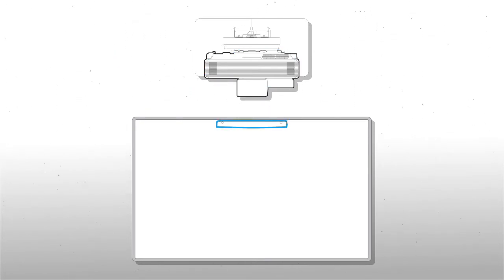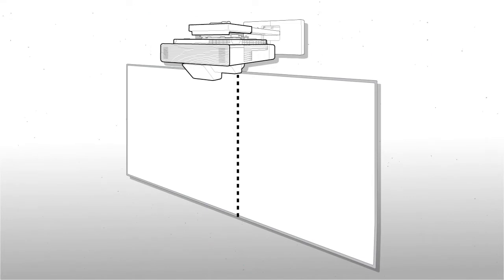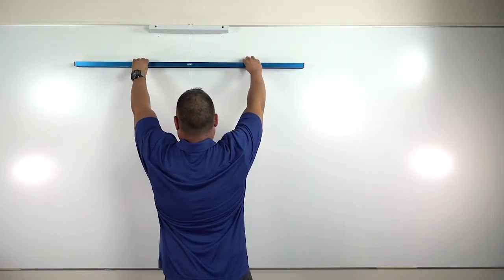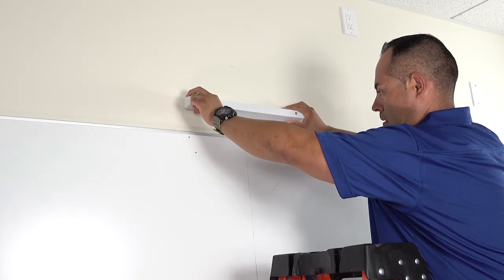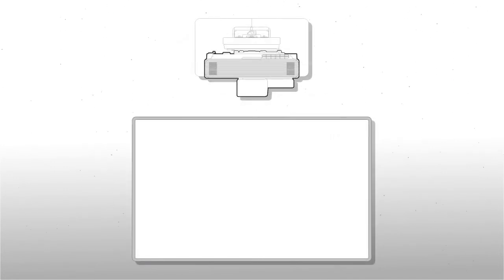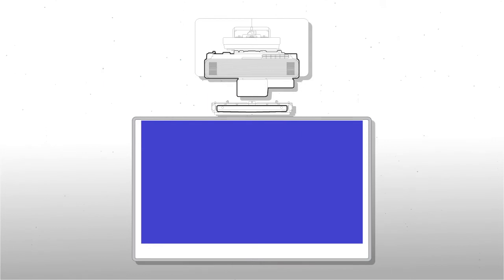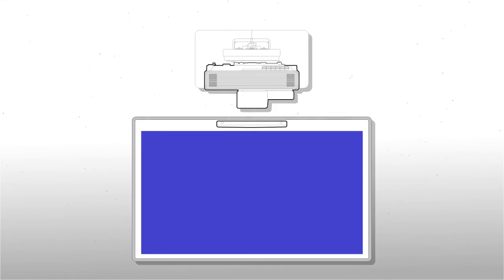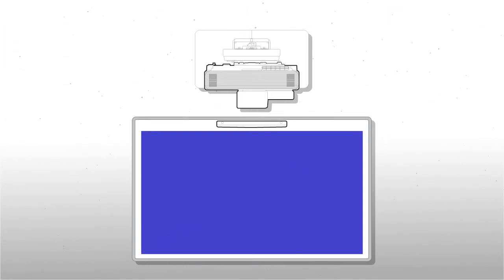EB-1485Fi Step 7 - Finger touch unit installation requirements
Step 7 of 11 in the series on how to install an EB-1485Fi. Watch this video to find out how to install the Finger Touch Unit for the EB-1485Fi interactive display solution. The information contained in this video is also applicable to the EB-725Wi and EB-735Fi.